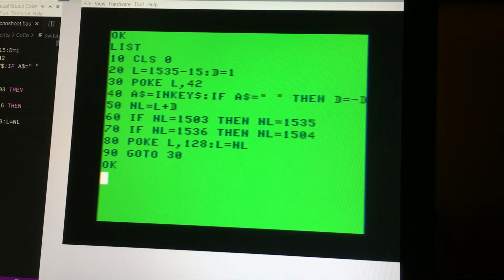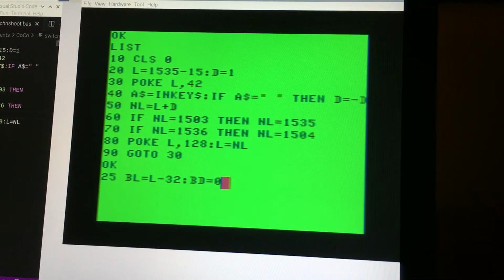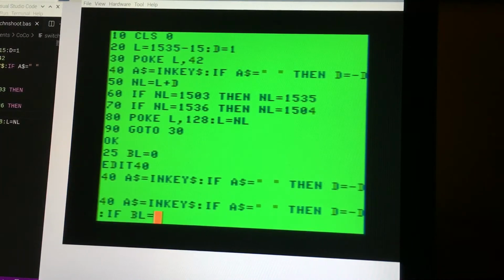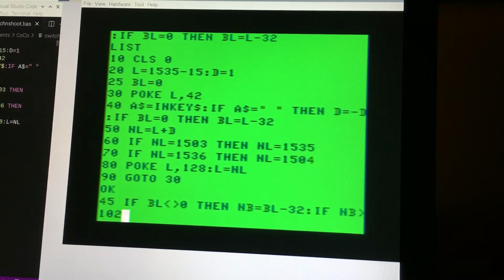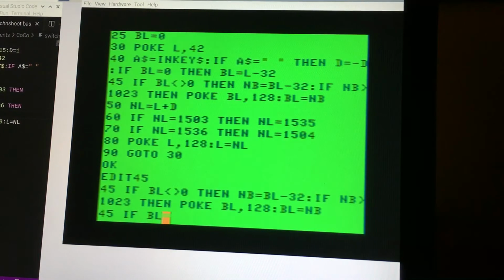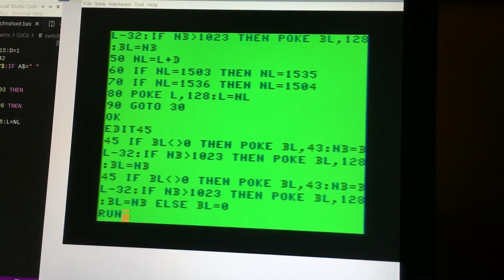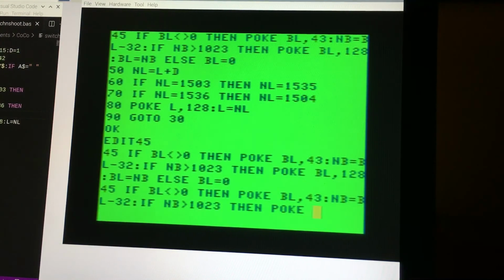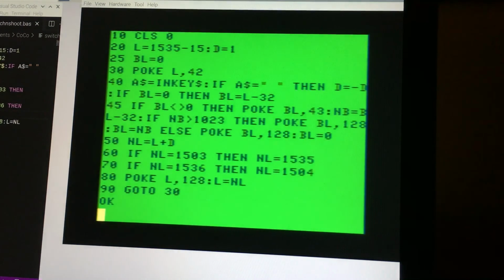Color BASIC Switch n' Shoot part 2